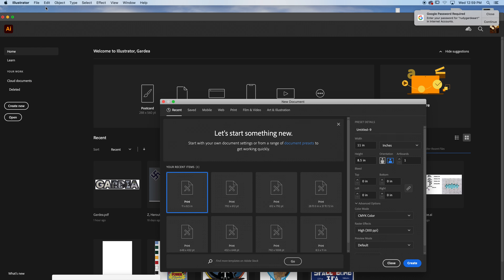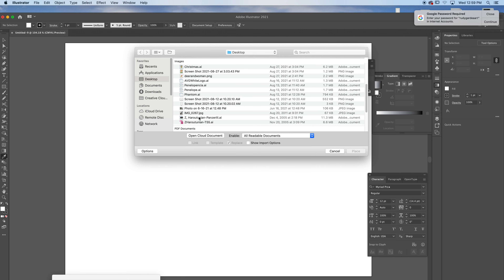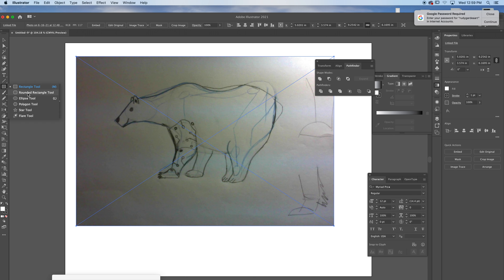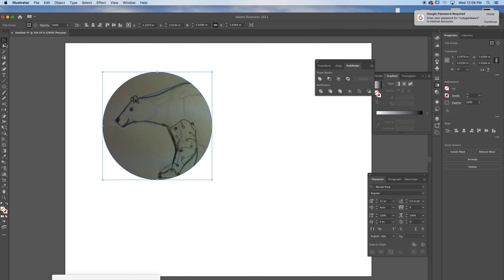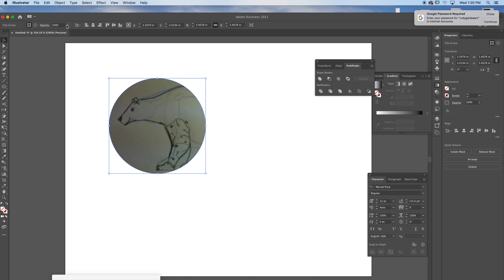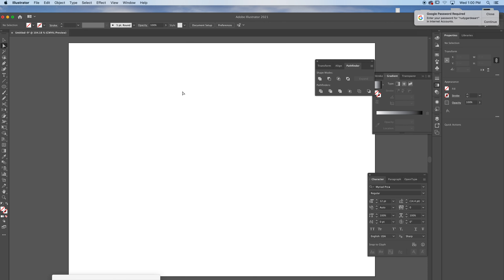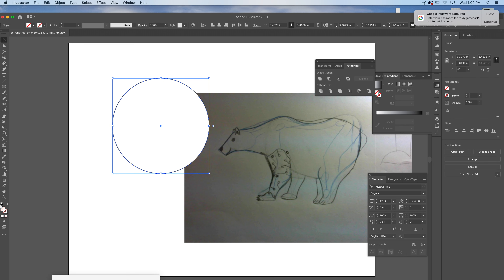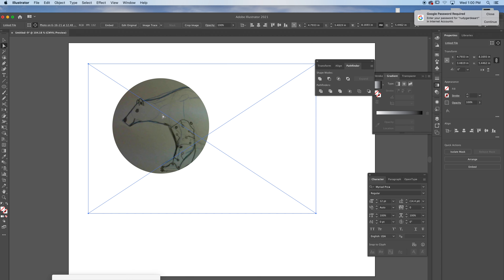Clipping Mask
Placing pictures within shaped frames